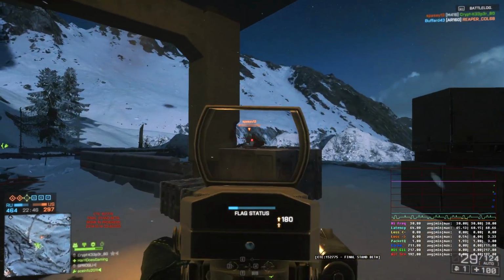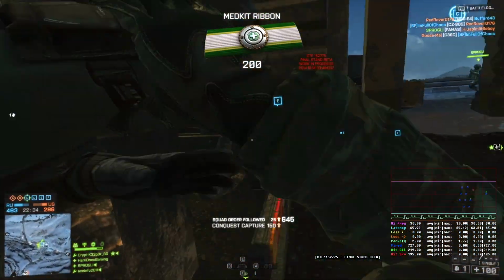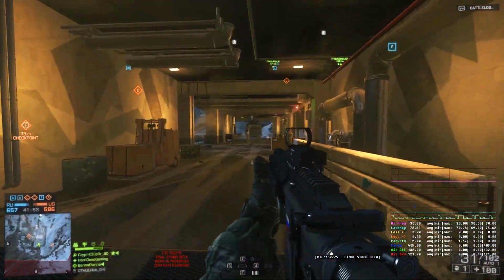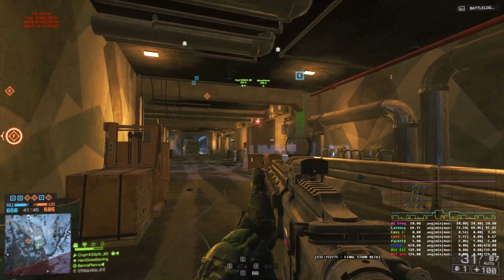New Soldier Physics & Final Stand Back On CTE! - Battlefield 4 (BF4)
So the Final Stand maps are back on CTE with a whole heap of bug fixes and improvements. I also talk about some CTE updates like new Soldier Physics and Medbag changes.